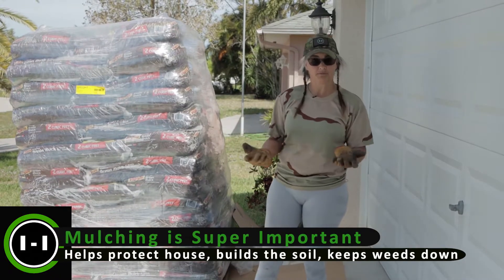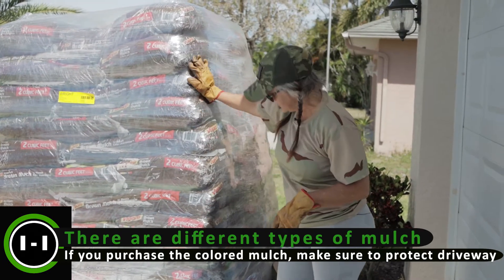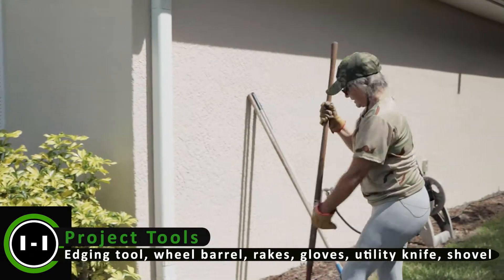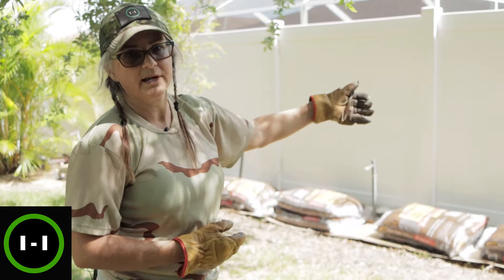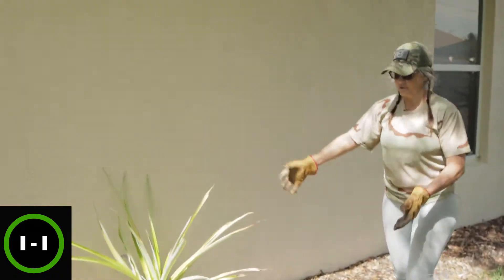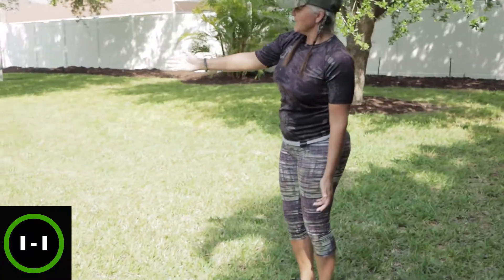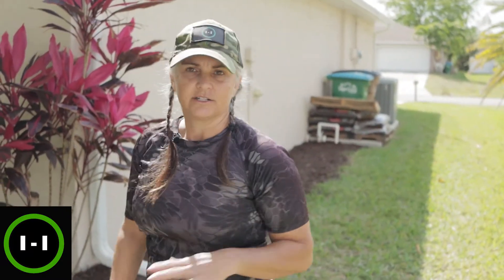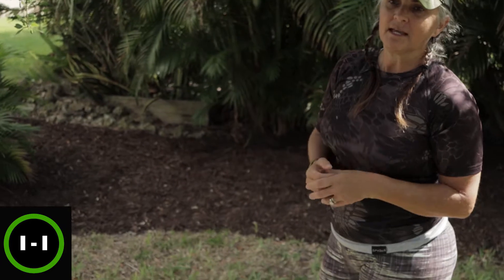Mulching Project Prep and Tips | Tips to save you thousands! 2021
Mulching your landscape is an ongoing project! In this video, gardeningwithheidi will give you a few tips to help prepare your home for your mulching project. Mulching also helps your home's curb appeal and assists in general house maintenance too. You can get mulch in many different materials and the various materials are not discussed in this video. This video highlights a few tips to maximize your annual home and landscape care. When you do this yourself, you can save thousands of dollars in materials, install labor, and house maintenance by helping inhibit the mold growth or damage from lawn care equipment against the home. New homeowners this is a must-watch before your complete your landscape design. Do it right the first time.